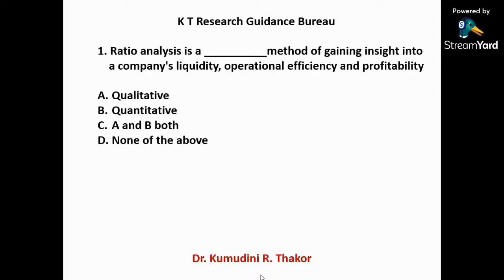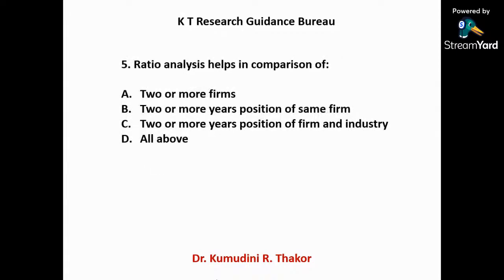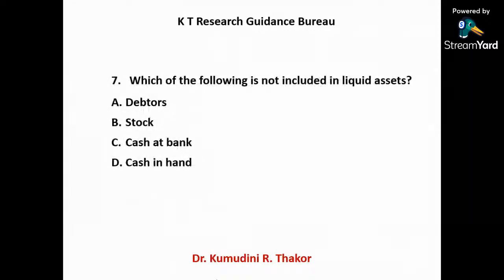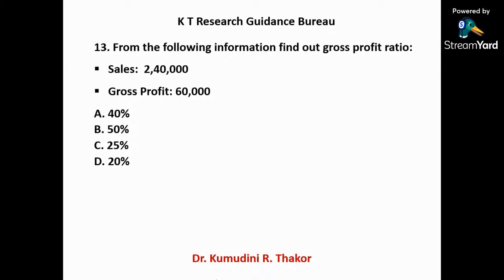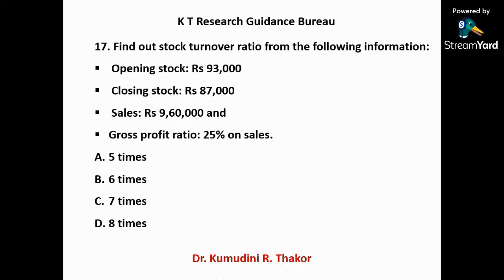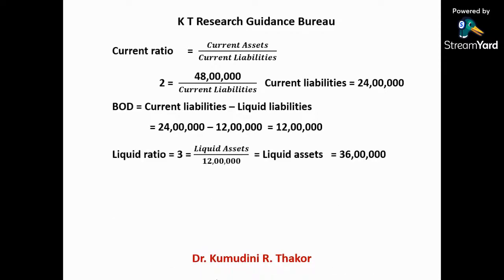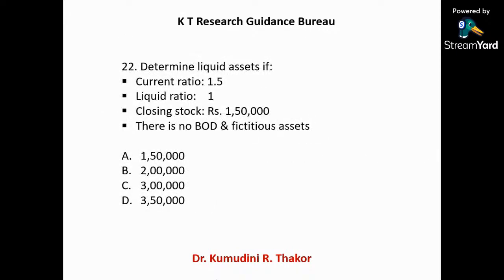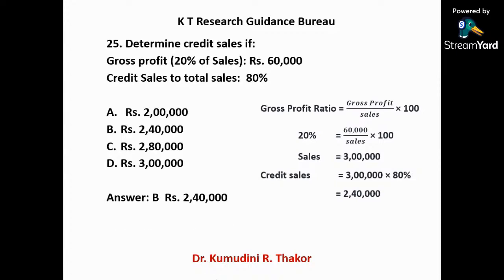Ratio Analysis Part-II Multiple Choice Questions (MCQ)